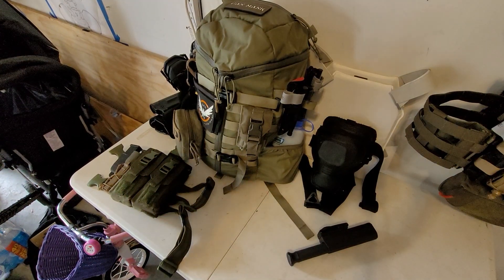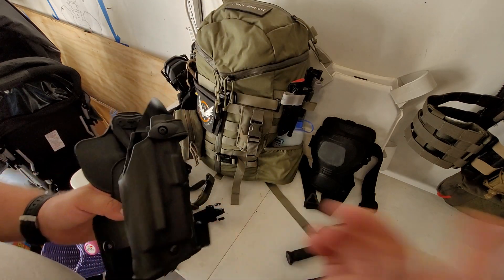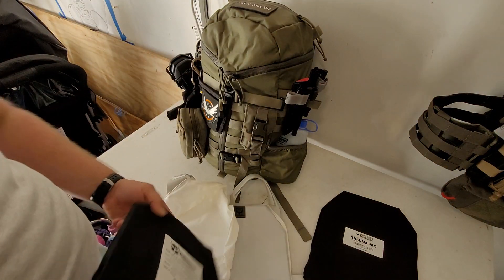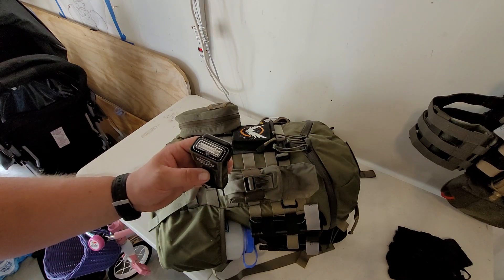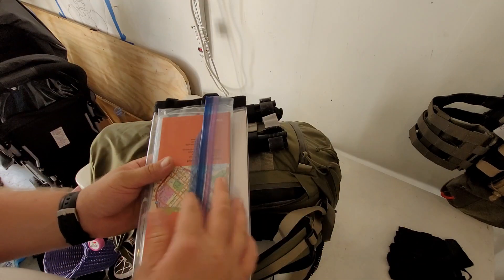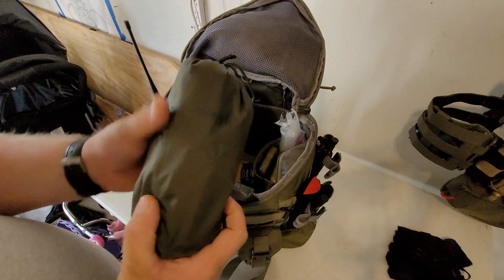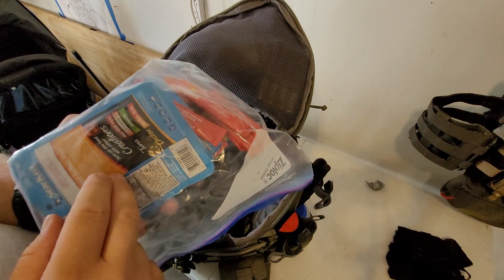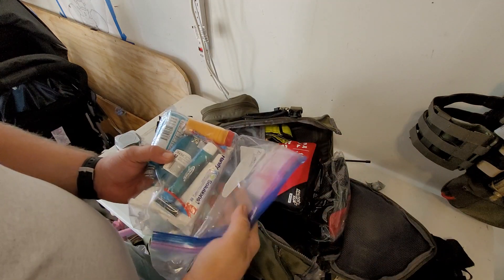The Division Agent/Go Bag- loadout